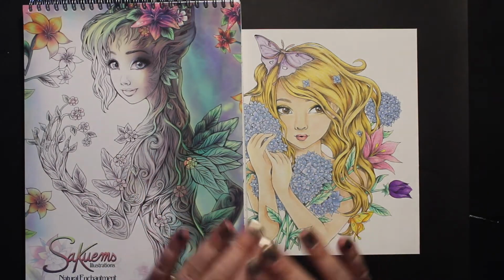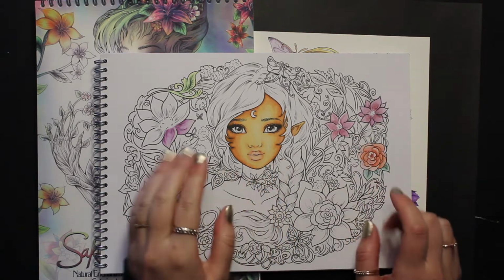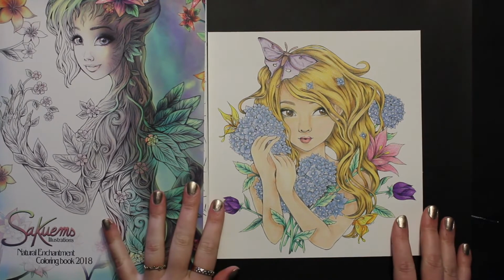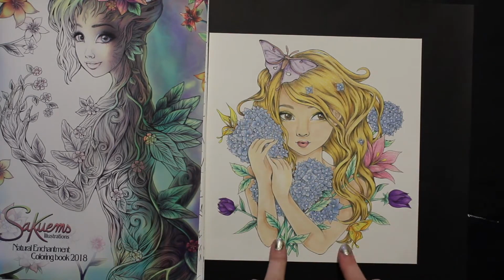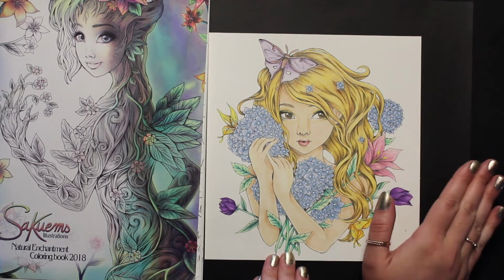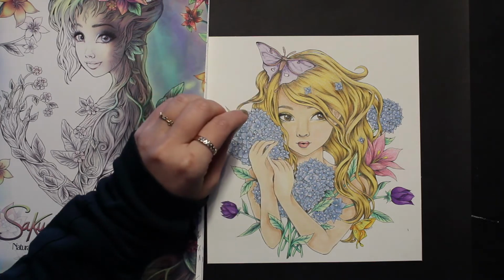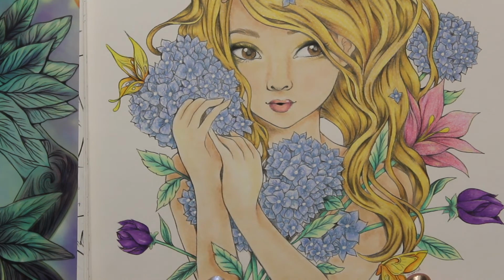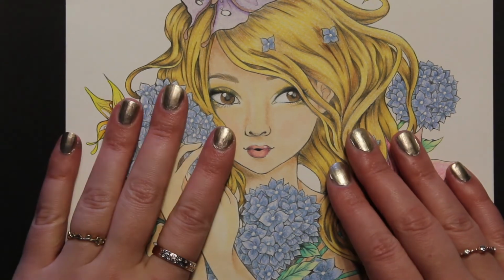Sakuems Update on Paper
Where i got the Book